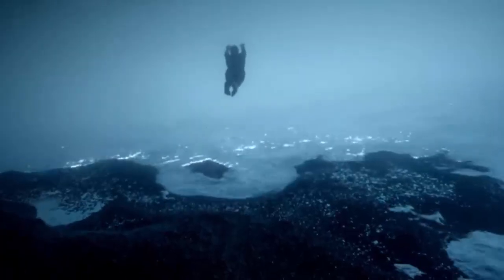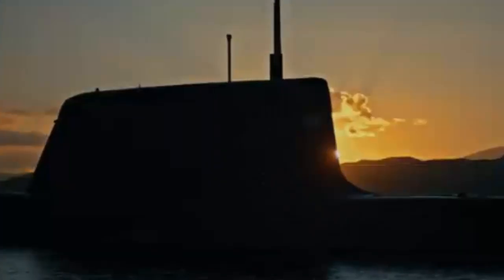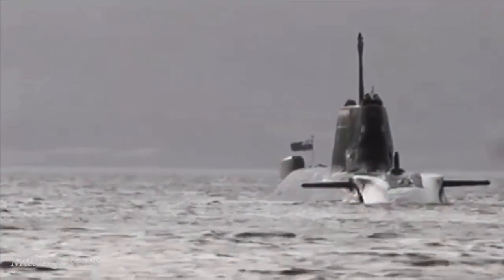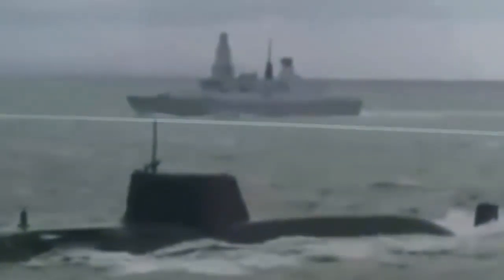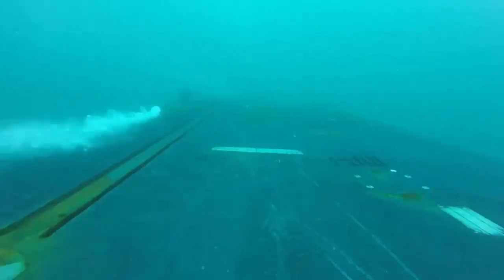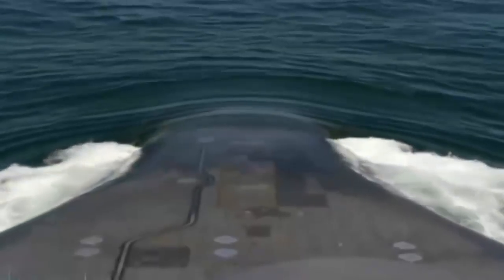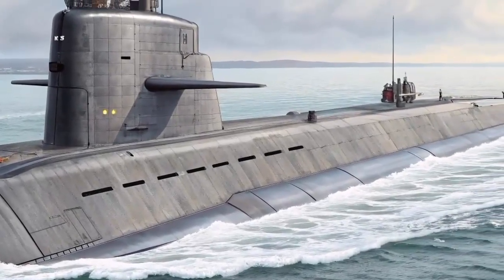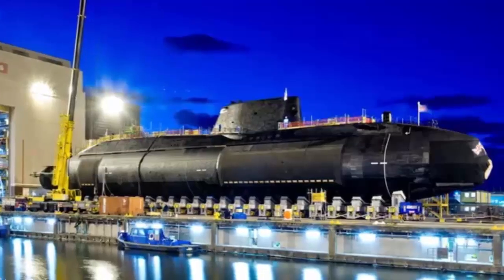What Makes British Submarines So Hard to Detect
Among the most elusive of these underwater giants are British submarines. In many cases, British submarines know where the enemy is long before the enemy knows they’re there. So what makes British submarines so hard to detect? It’s not just one thing. It’s the combination of Nuclear endurance, Extreme silence, Smart use of ocean physics, Elite crew training And decades of engineering focused on stealth above all else.